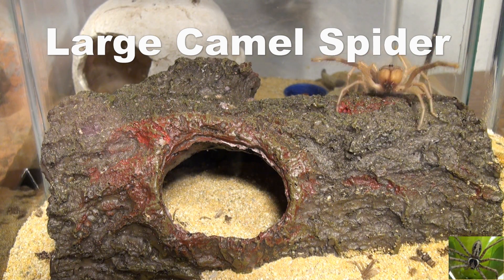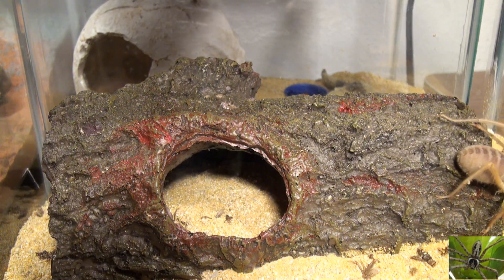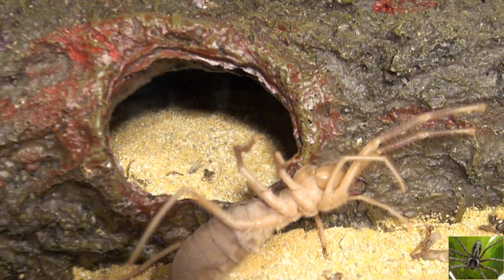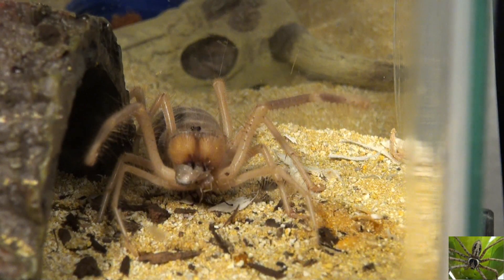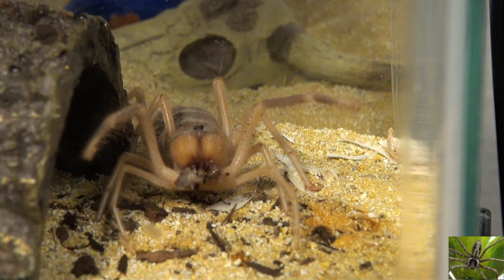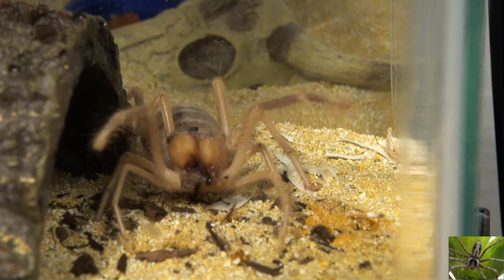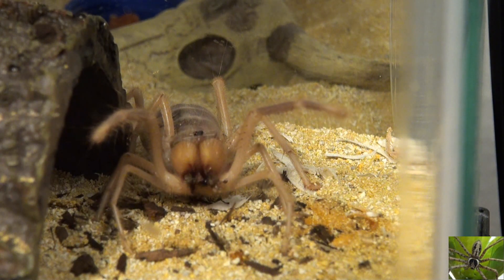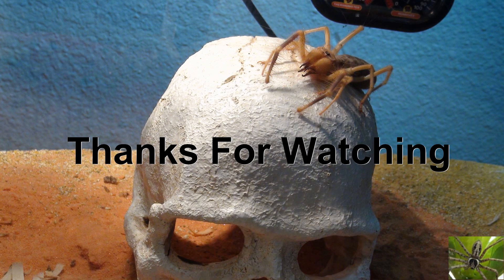My Large Pet Camel Spider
Large Camel Spider Solifugae

There are approximately 1000 different species of camel spider solifuges. They live in dry arid climates in many places around the world, including in the USA. They are often called sun spiders or wind scorpions, although they are neither spiders nor scorpions. They are arachnids, but they are not spiders. They have no venom but are capable of inflicting a painful bite.